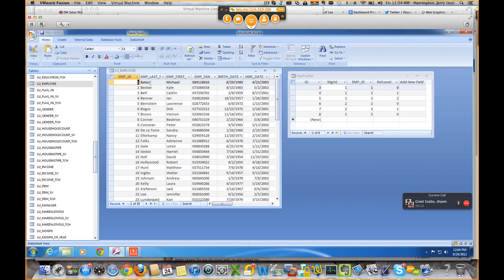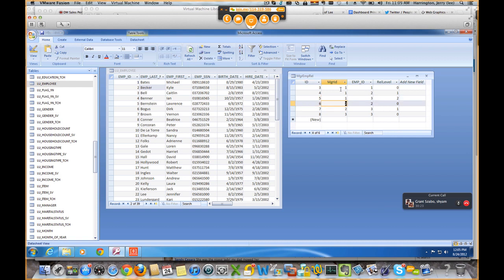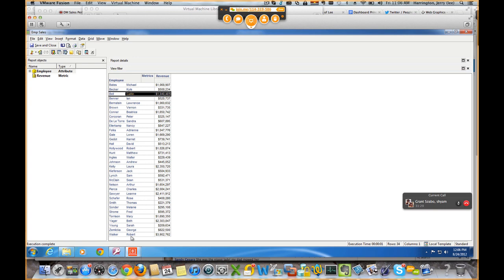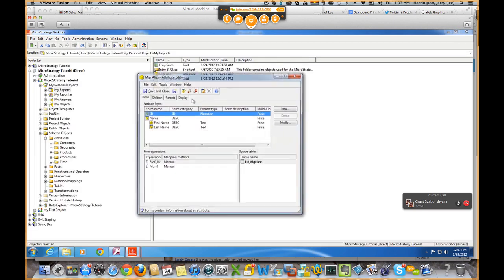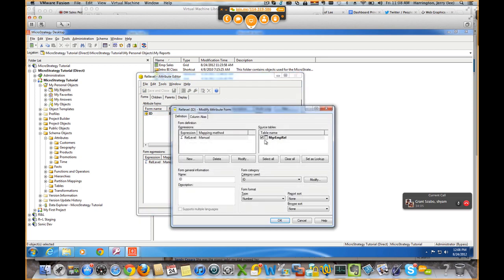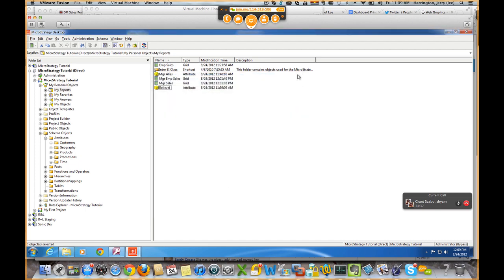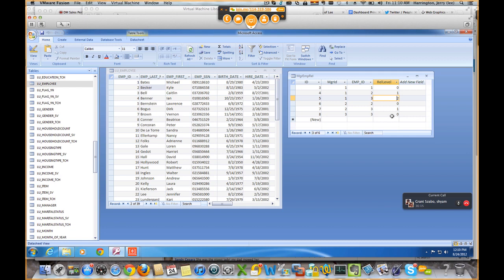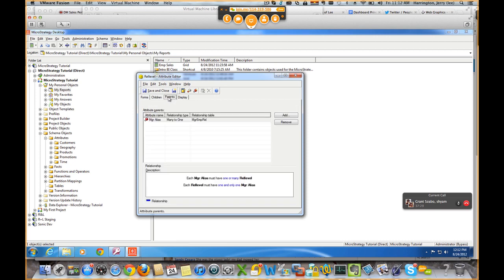MicroStrategy Ragged Hierarchy Demo